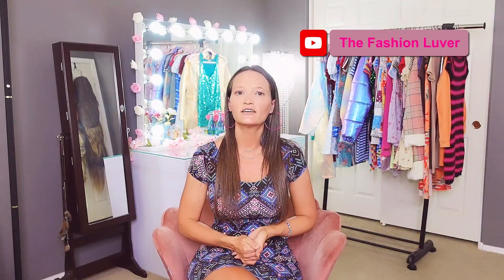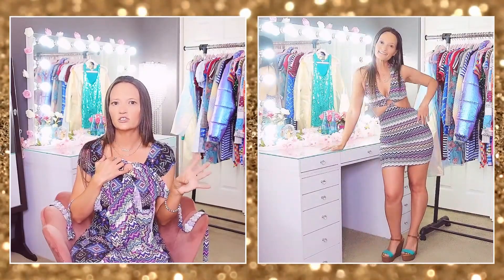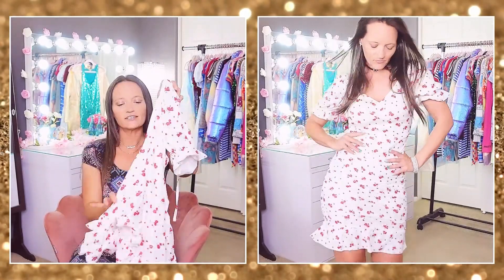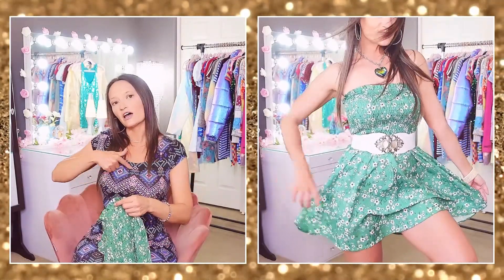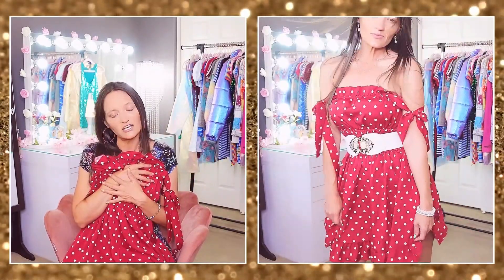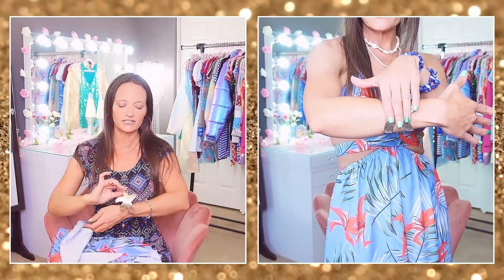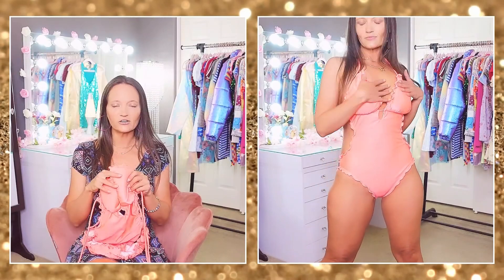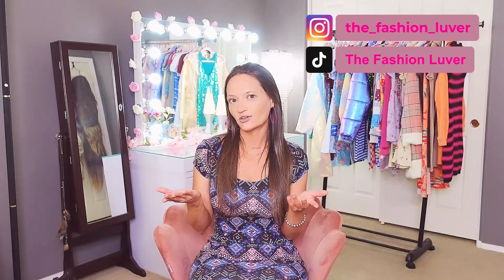SHEIN Trending Summer Dresses Try-On Haul 2023: Stylish & Perfect Beach Outfits! | The Fashion Luver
Discover the Hottest SHEIN Summer Dresses for 2023! 🌞 Join me in this exciting try-on haul, where I explore the latest summer trends from SHEIN. Whether you're looking for the perfect beach dress or something casual for hot days, I've got you covered!

What's Featured:
Variety of Styles: From bodycon to maxi dresses, see how these summer staples fit and flatter in real life.

Detailed Reviews: Get insights on each dress's fabric quality, fit, and versatility.
Styling Tips: Learn how to accessorize these trendy dresses for any summer occasion.

Accessories:
Yellow Flowers

Camera used: Sony ZV-1
Editing software: Pinnacle Studio 24 Ultimate
Intro card song: Lilac by Ewaysound (Tune Tank)
Video song: Miami Nights by Decibel (TuneTank)

✅ Timestamps:

00:00 Start
00:52 Bodycon Dress
02:55 Yellow Sundress
05:07 White Flowered Dress
07:12 Green Tube Dress
09:33 Red Polka Dot Dress
11:33 Tropical Maxi Dress
15:21 Swimsuit

This video is about SHEIN Trending Summer Dresses Try-On Haul 2023: Stylish & Perfect Beach Outfits. But It also covers the following topics:

Trendy Dresses 2023
SHEIN Fashion Haul
Cute Summer Outfits

Video Title: SHEIN Trending Summer Dresses Try-On Haul 2023: Stylish & Perfect Beach Outfits! | The Fashion Luver

🔔Are you looking for fashion inspiration? Stay updated with the latest and best style tips, exclusive try-on hauls, beauty advice, and more.